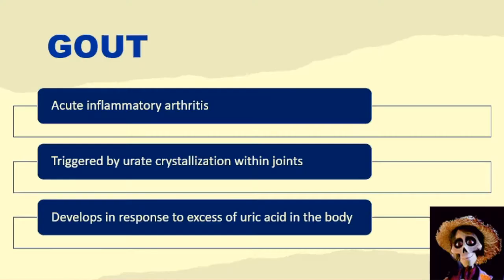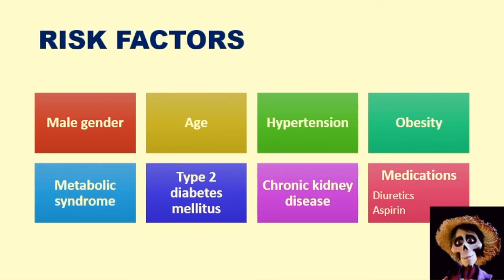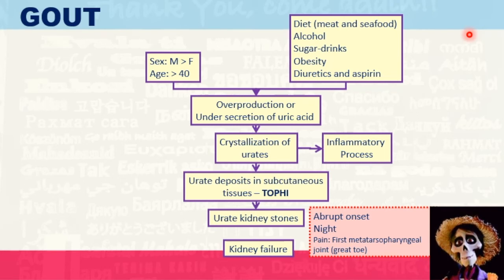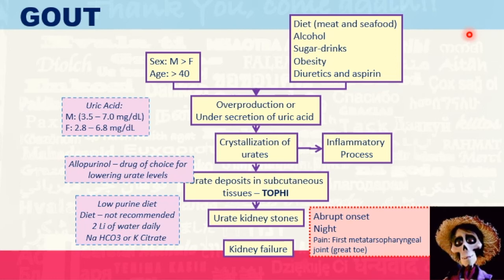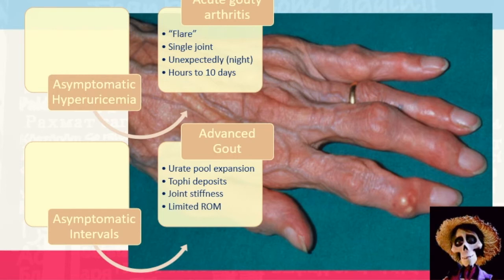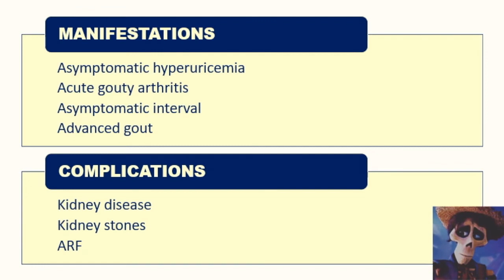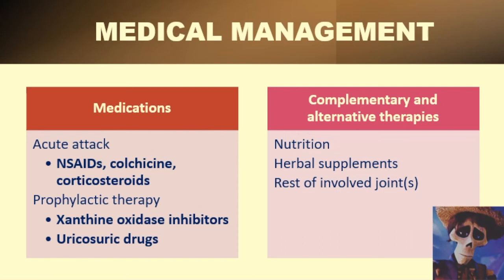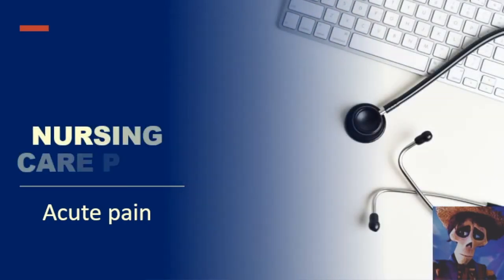74 Gouty Arthritis